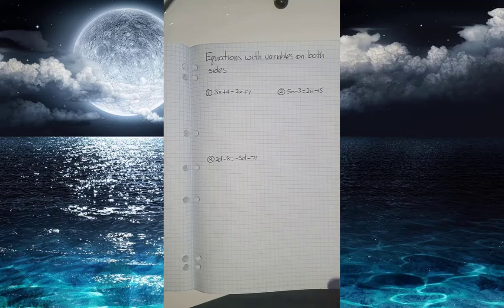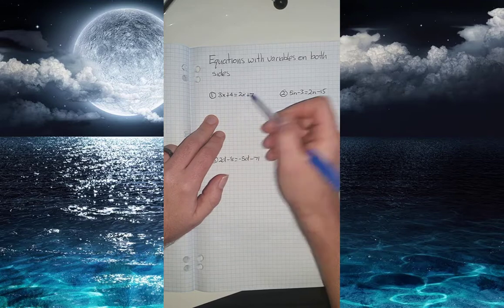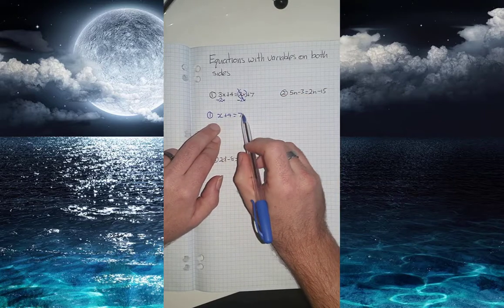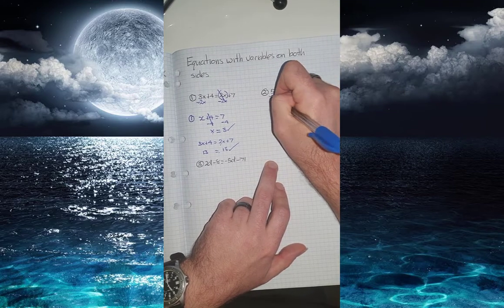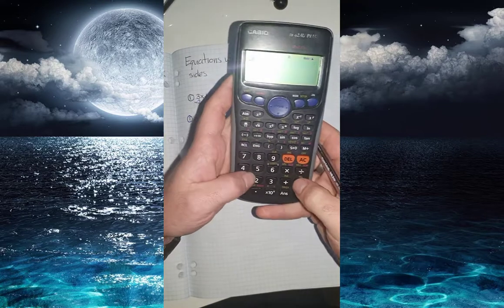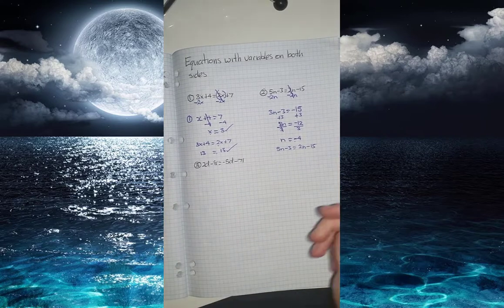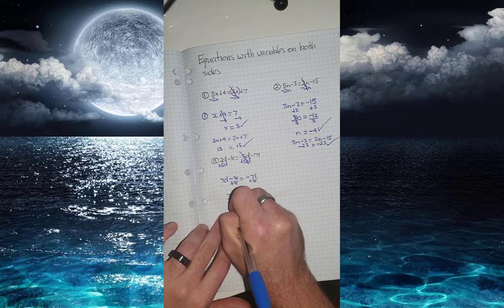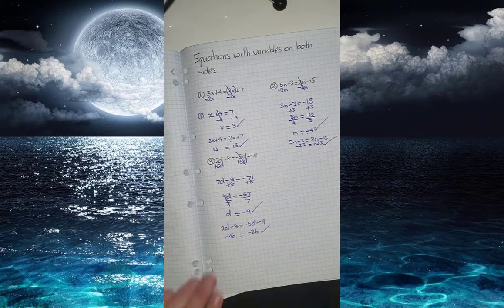Variables on both sides